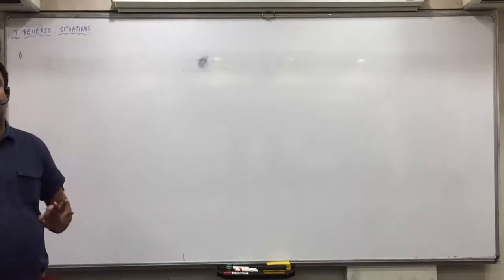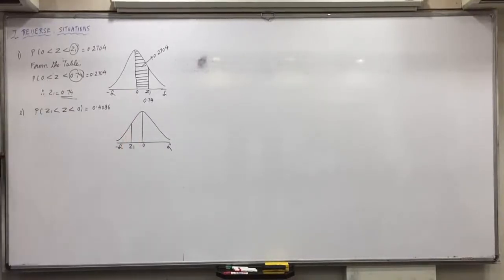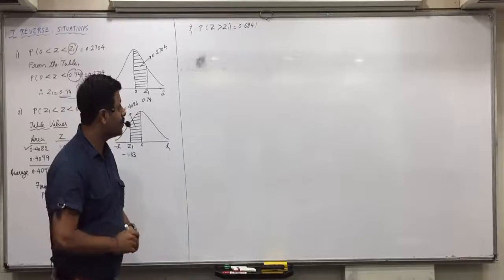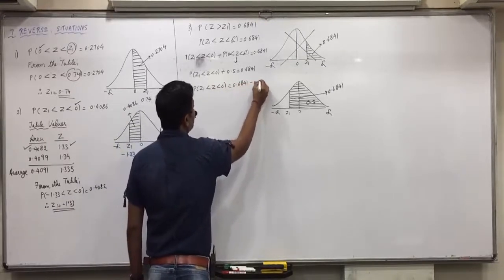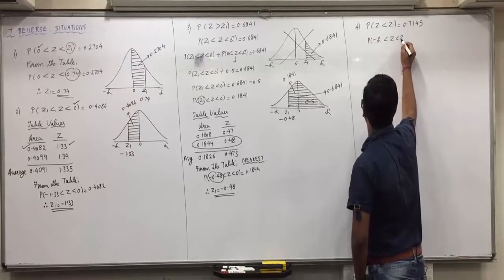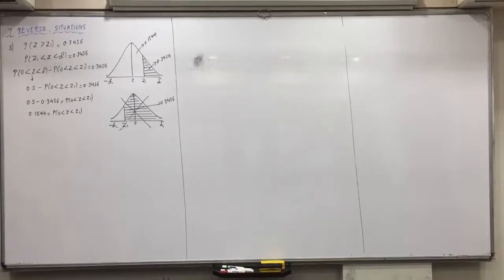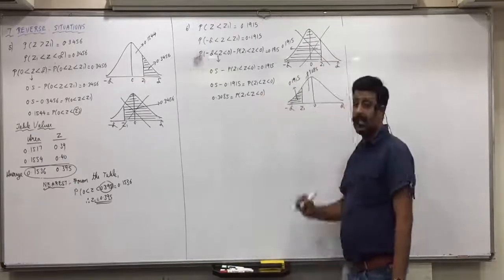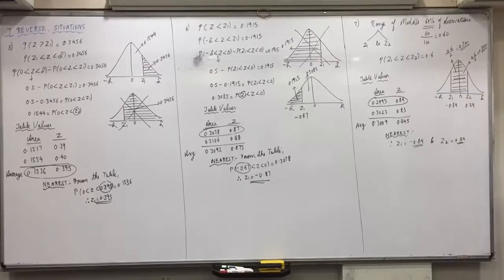Std 12th Statistics Lecture 5 7 Situations of Reverse Questions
7 Situations of Reverse Questions